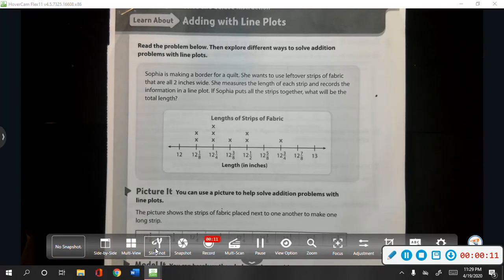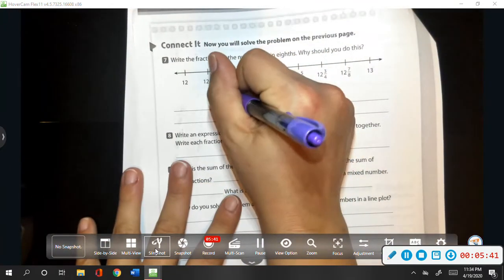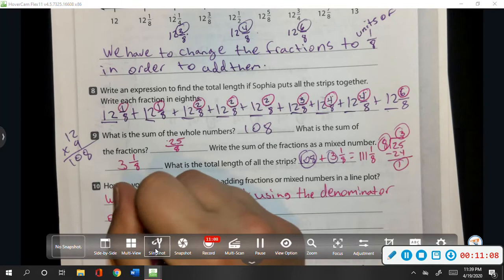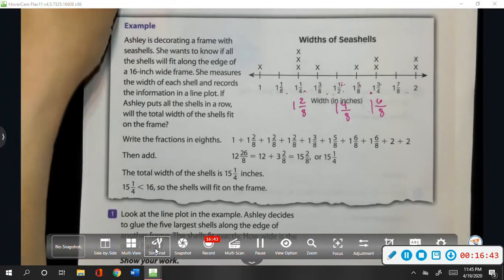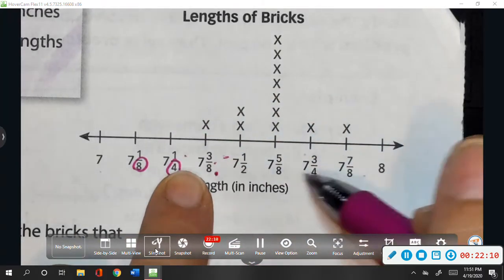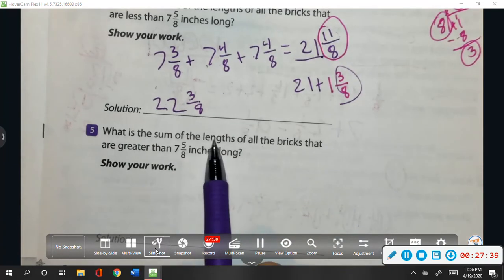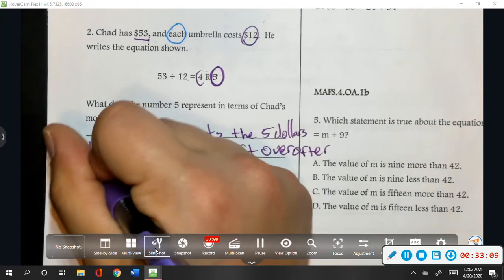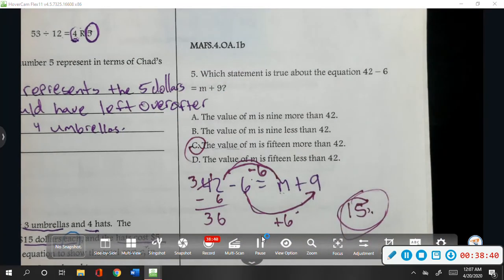Week 3 Day 5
No additional links :D TGIF!